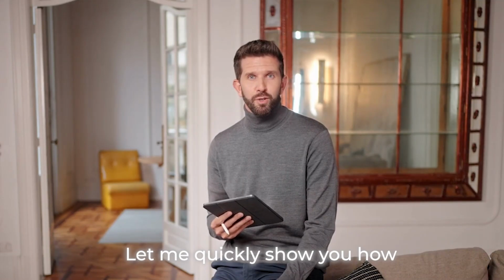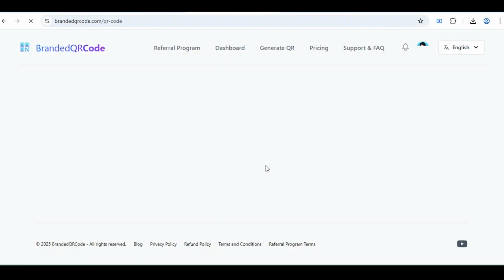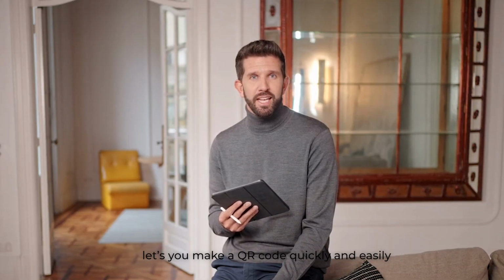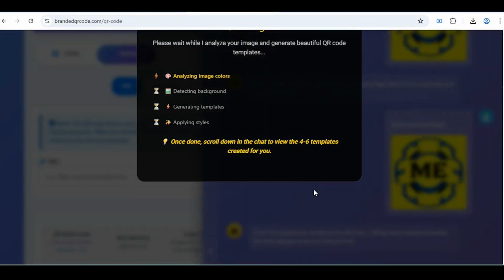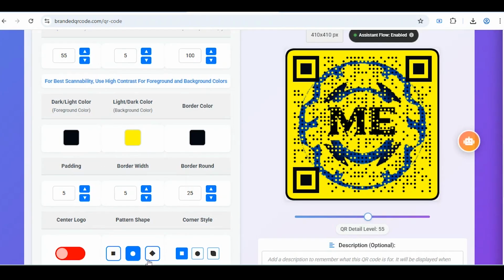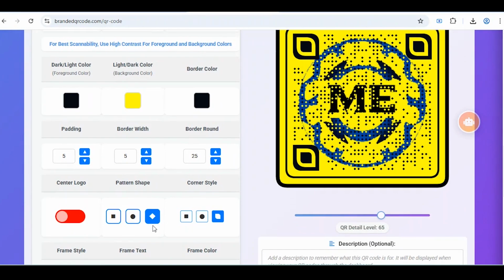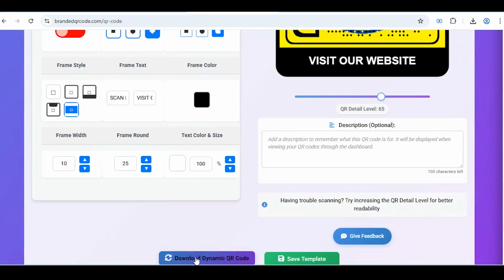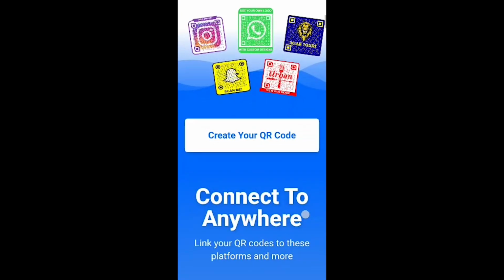How to Create a Unique QR Code with Logo for Your Business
Want to make a professional business QR code that links directly to your Website, Shop, WhatsApp, Instagram, or Facebook?

In this step-by-step QR code tutorial, I’ll show you how to use a powerful dynamic QR code generator that lets you create a custom QR code with logo in minutes.

You’ll learn how to:

Create website QR codes that redirect to any URL or landing page

Design dynamic QR codes you can edit later without reprinting

Make QR codes with your brand logo for better recognition

Use QR codes for WhatsApp, Instagram, Facebook, and more

Perfect for entrepreneurs, small businesses, and creators who want custom QR codes that stand out.

🔹Supports image QR codes, logo QR codes, URL QR codes and many other kinds
🔹 Ideal for shops, websites, marketing campaigns, and business branding

If you’re looking for a dynamic QR code generator, this tutorial will help you create branded QR codes that increase scans and engagement!

Credits to Vecteezy.com for stock footage